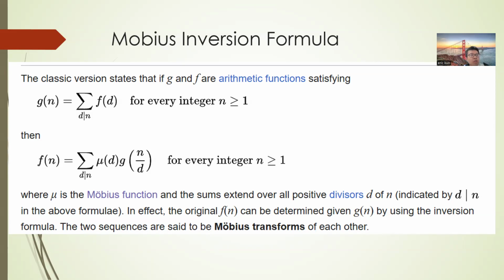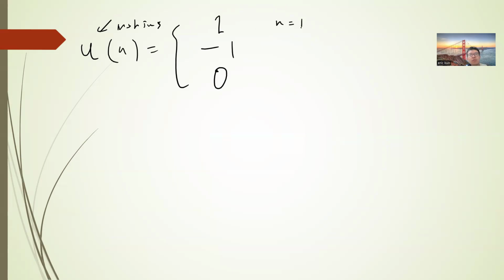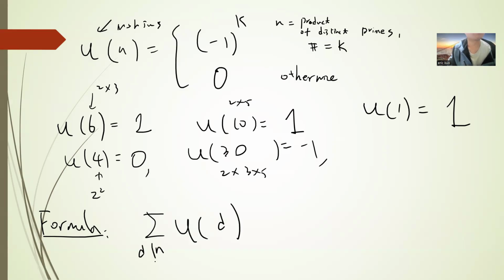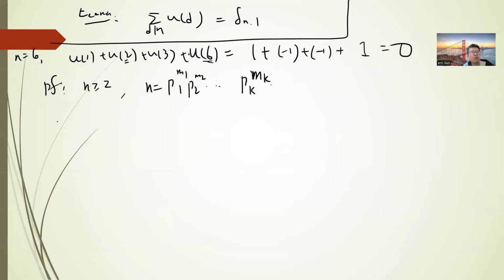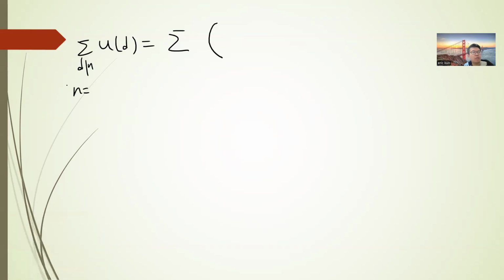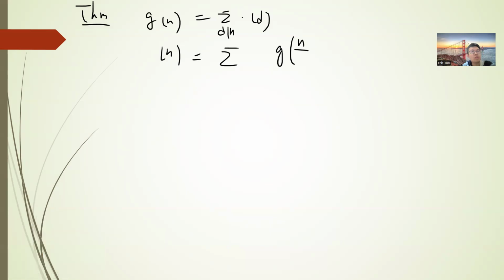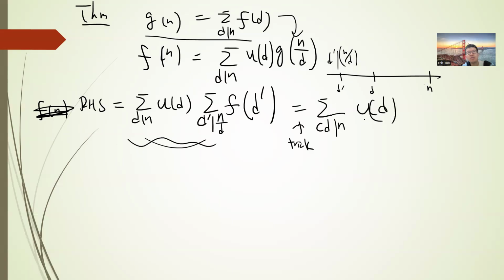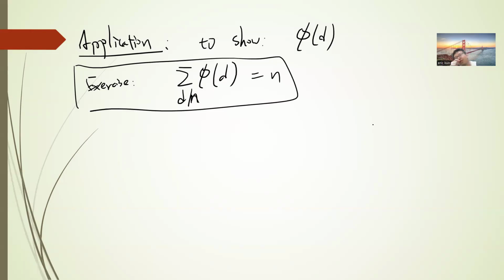prove Mobius inversion Formula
0:00 start